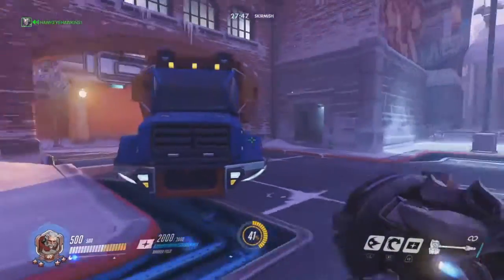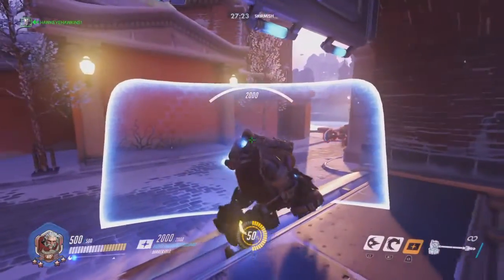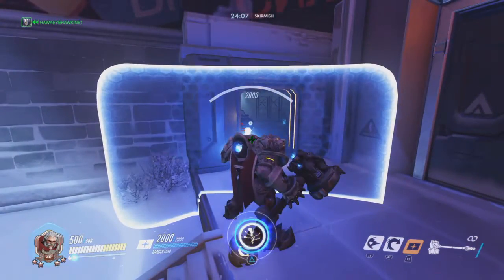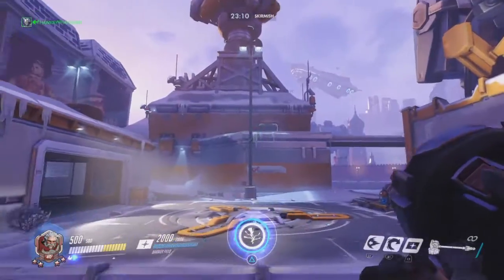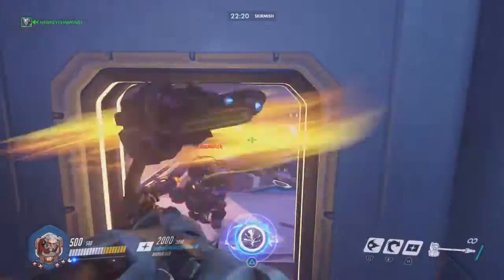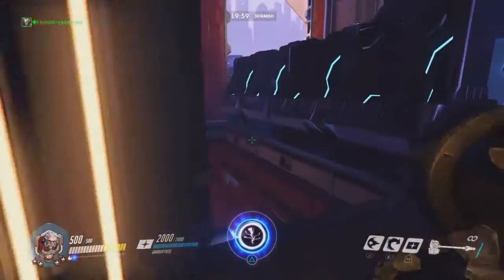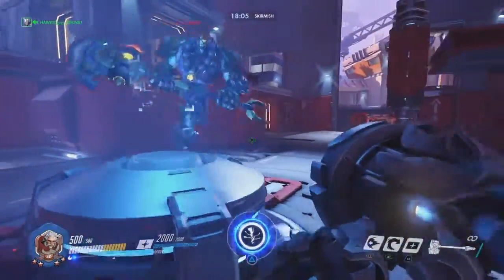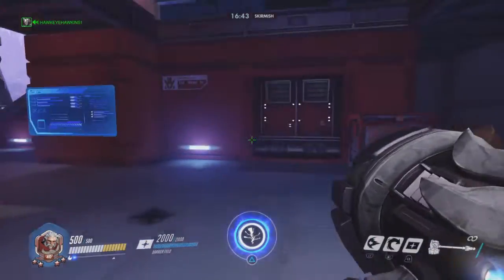DEFENDING VOLSKAYA | Overwatch 101 | Episode 9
Hello everyone, and welcome to Overwatch 101! This is a series that will help you improve your console Overwatch skills.

In this episode, we'll cover defending Volskaya Industries, and it's many flanking routes.